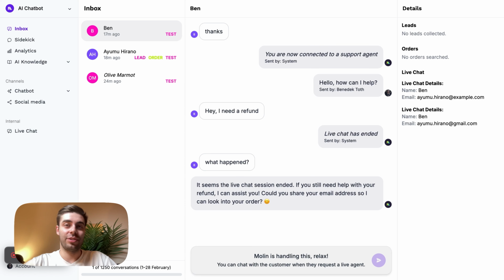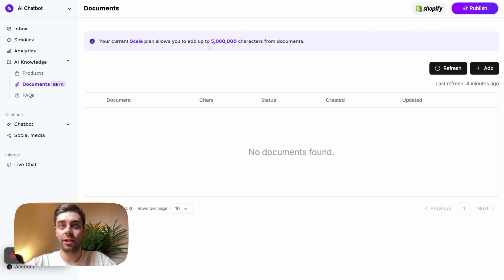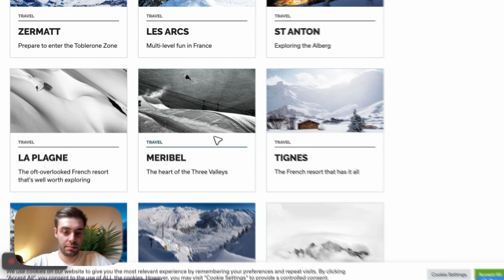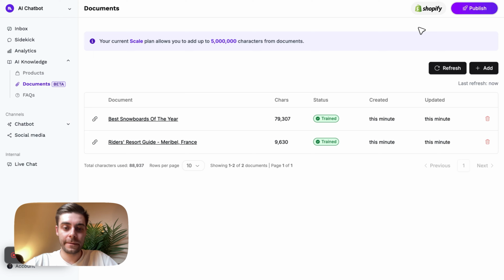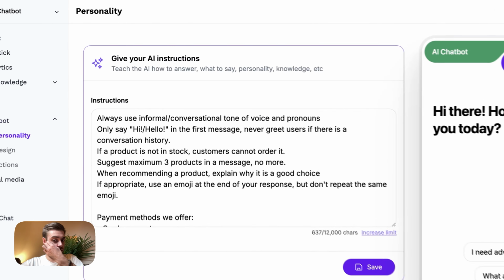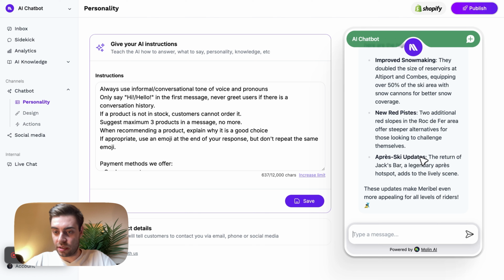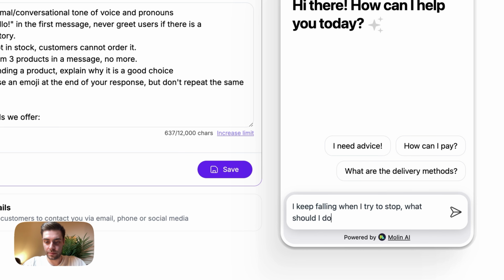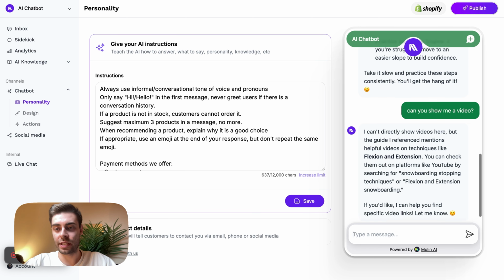Learn how to train your AI with websites and PDFs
Teach your shop's custom AI chatbot with general websites, webpages, sitemaps and PDFs so it can answer any kind of questions instantly.

In this short tutorial video, we will cover:
1. How to train your custom AI chatbot on websites and PDFs to
2. Testing and fine-tuning the AI